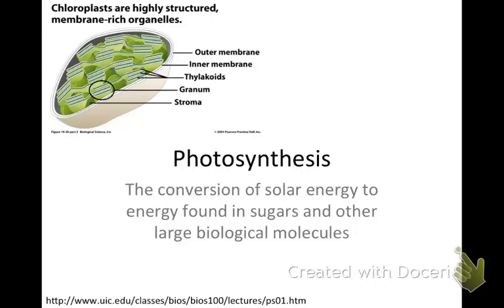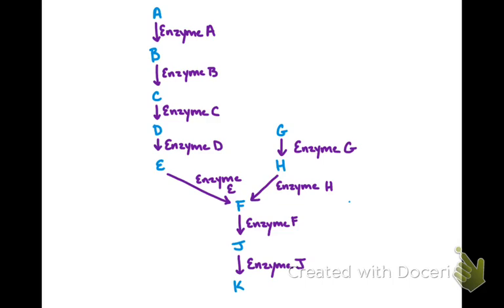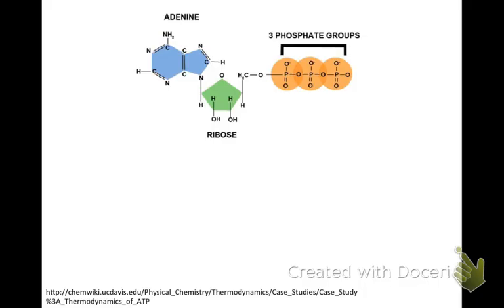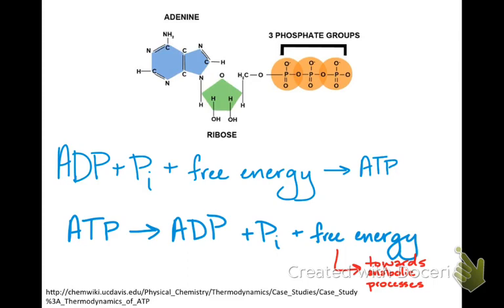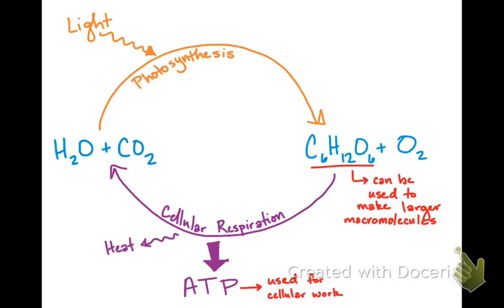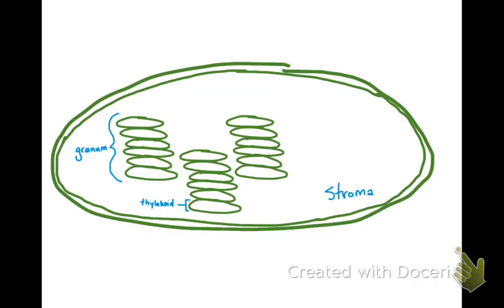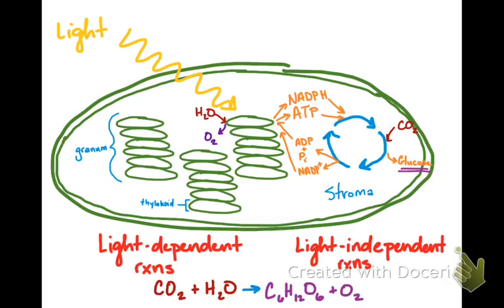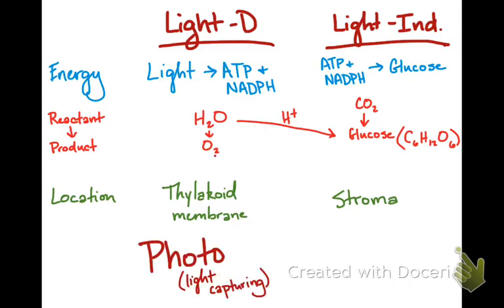Cellular Energetics 1: Photosynthesis Part 1